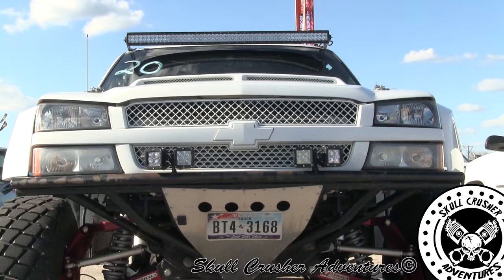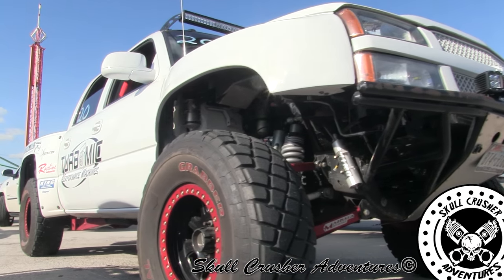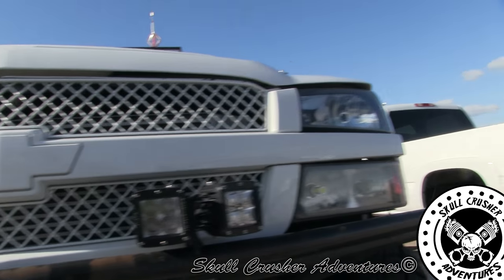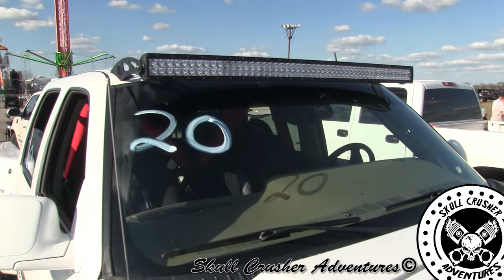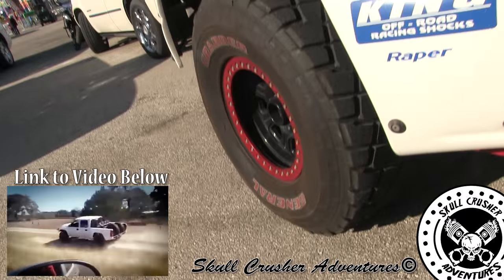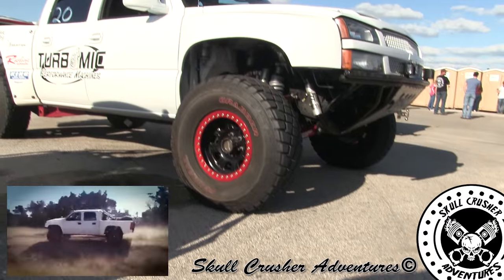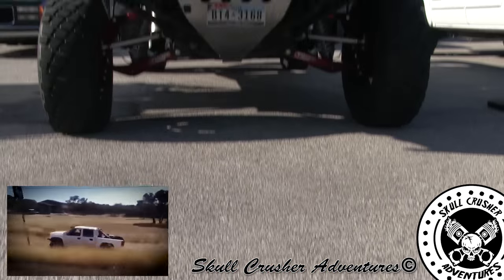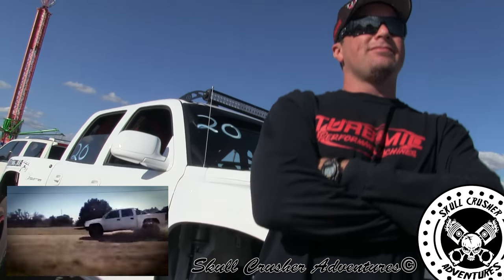Turbo Mic - 1000HP Silverado Baja Truck @LS1 Truck Shootout 2016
Filmed at Ls1Truck Shootout 2016

Filmed and Produced by Skull Crusher Adventures ©
Social Media Pages